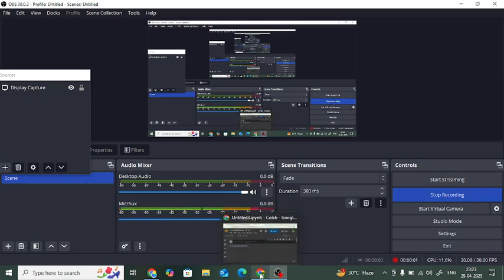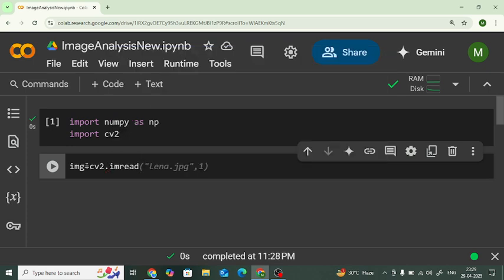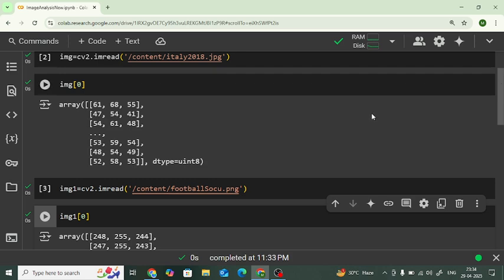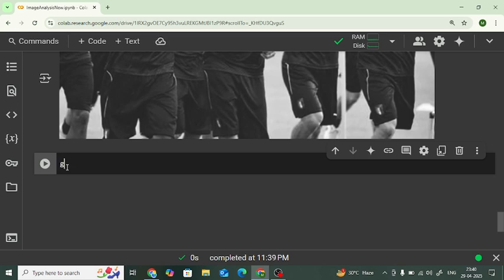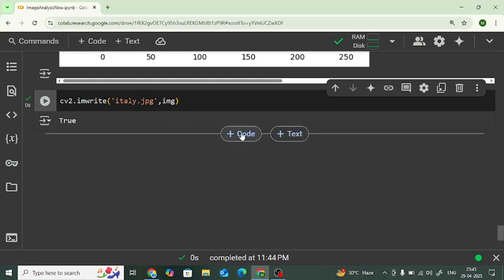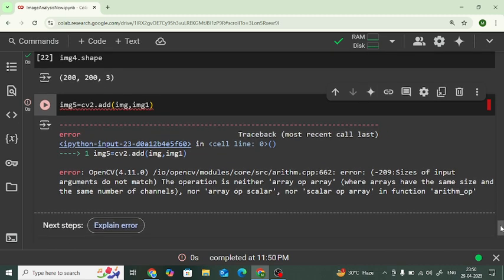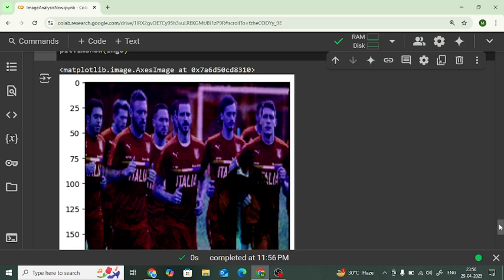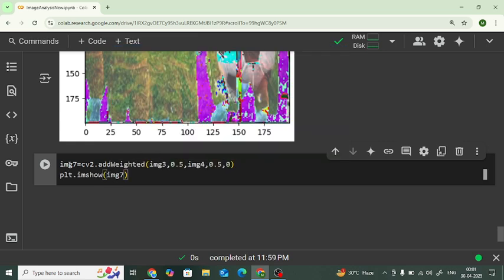How to Analyze Images for Data Insights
Unlock the secrets hidden within your images! 📸 In this eye-opening video, "How to Analyze Images for Data Insights," we dive deep into the transformative world of image analysis. Whether you’re a researcher, marketer, or an aspiring data scientist, learning to extract valuable insights from images is key in today’s data-driven landscape. 🎯 Join us as we explore powerful tools and techniques, from OBJECT DETECTION to COLOR ANALYSIS, bringing image data to life. Don’t miss our expert tips, real-world applications, and step-by-step demonstrations! 🛠️💡